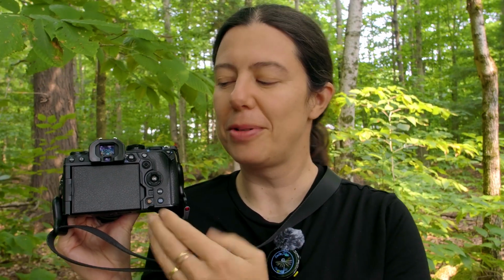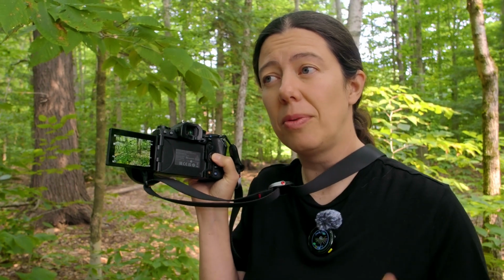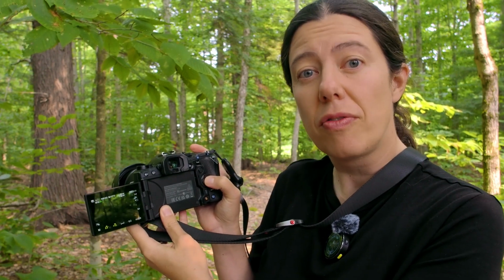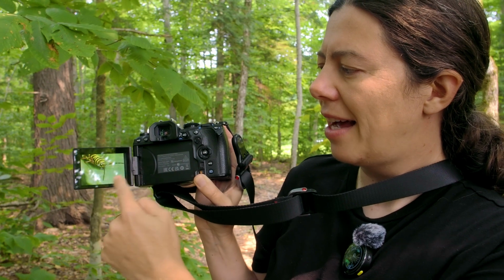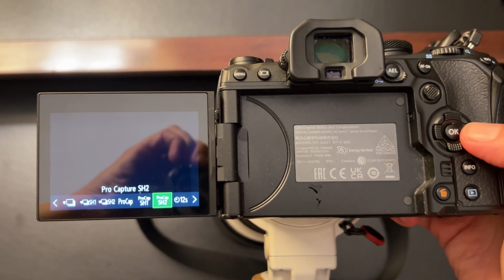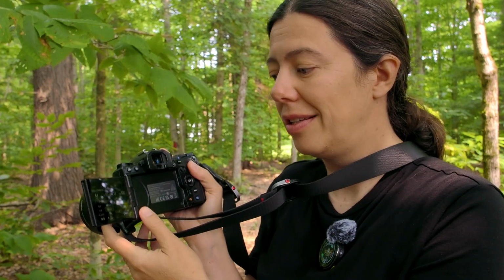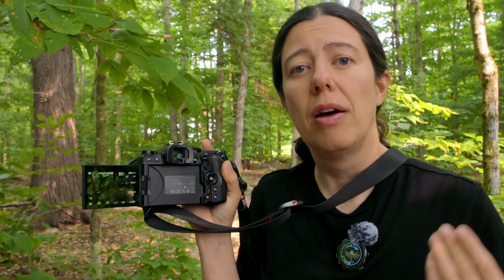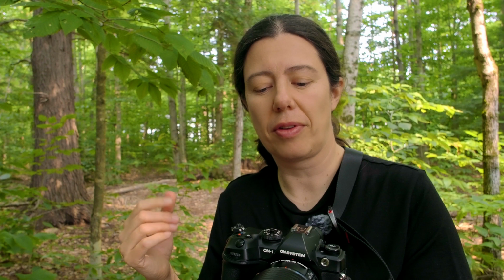The button to know if you just got your first OM SYSTEM camera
For this week, I share with you the most important button you need to know if you just got your OM SYSTEM camera and want to take it out immediately. What other tips can you give to photographers who are switching to OM SYSTEM or to new photographers? I hope this video is helpful.

Lenses
Macro lens: